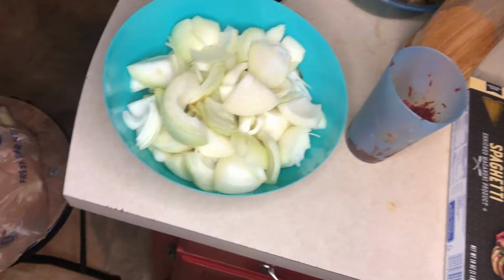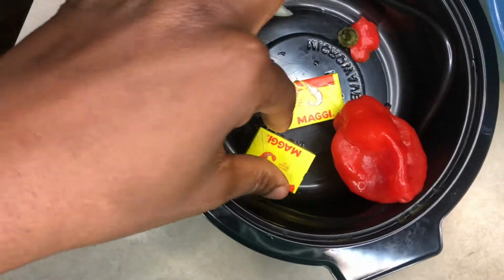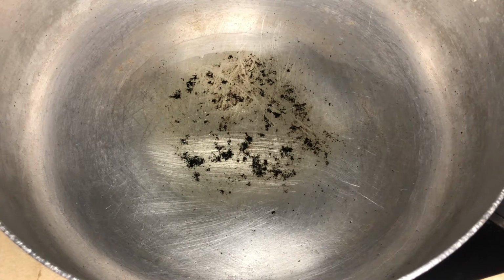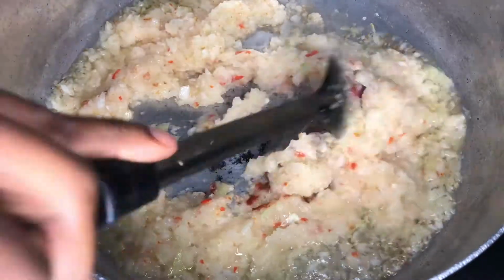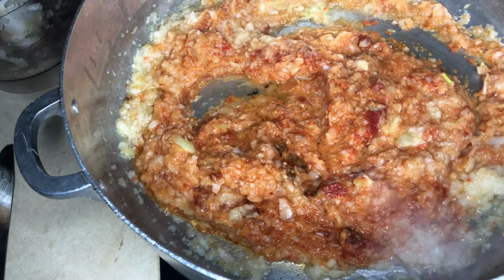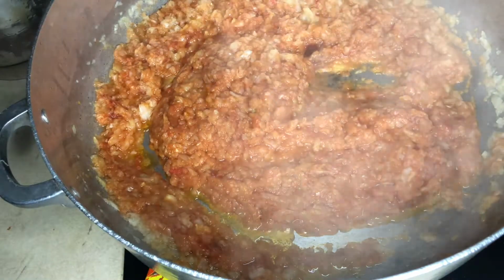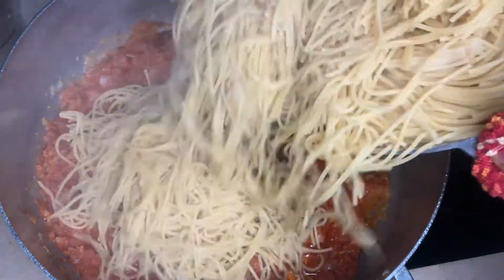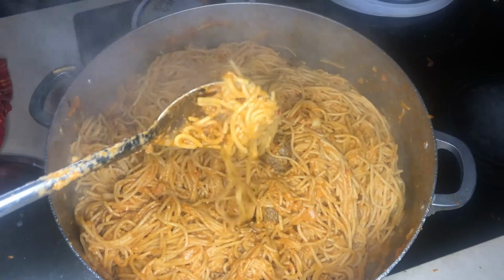HOW TO MAKE AFRICAN SPAGHETTI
Spaghetti is one of the most popular meals to eat and I’m pretty sure you already know how to cook it, but I’m going to show you how to cook it with a little bit of twist. It’s simple, delicious, and fun to make.

Time to cook: 30-35 minutes

Ingredients:
Onions
Scotch bonnet peppers
Salt
Tomato paste
Vegetable oil
Thin Spaghetti
Meat balls or choice of meat
Bouillon cubes (Maggie)

Instructions:
1. Put your spaghetti in a put and boil it
2. Chop onions
3. Combine both chopped onions and pepper together and blend it together
4. In a separate put, pour a moderate amount of oil and let it arm put
5. Put your blended onions and peppers into the pot with oil
6. Put some tomato paste into the pot and stir it all together
7. Let it simmer for 2 minutes
8. Add salt, Maggie aka bouillon cubes and stir
9. Drain the spaghetti from the other pot and combine it with the stew you just made
10. Stir it until the spaghetti is fully cover then add meat balls
11. Allow it to sit on low for 2-3 minutes
12. Enjoy your food!